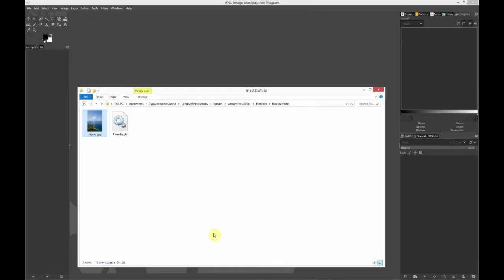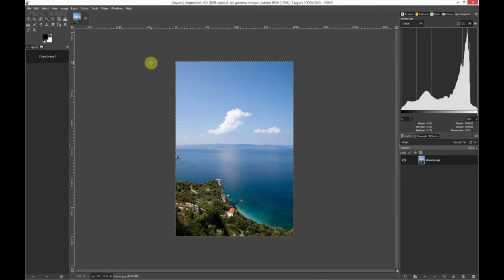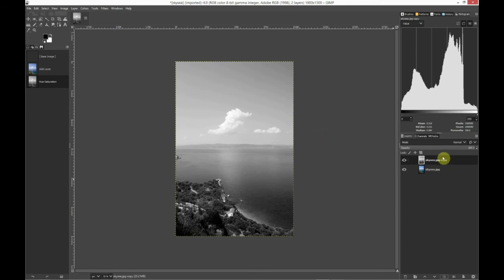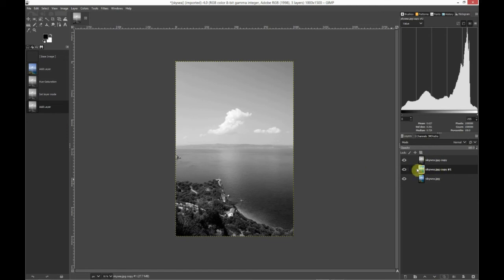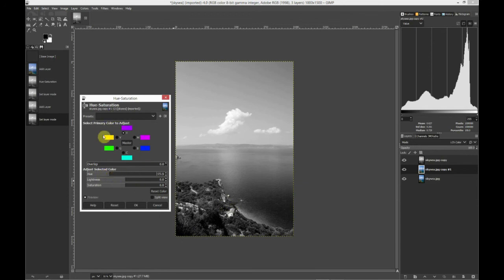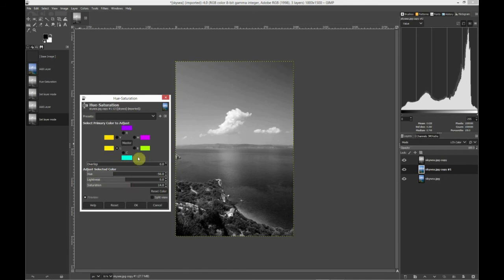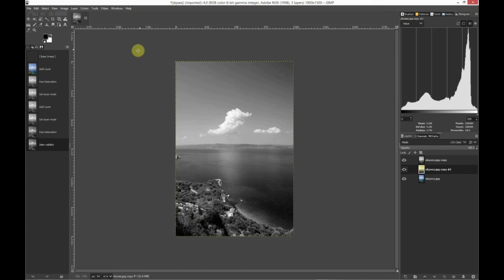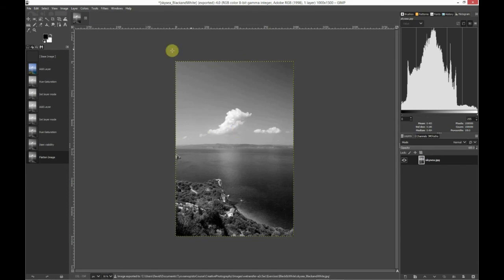Tips for Black & White images with GIMP 2.10.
How to change your images to black & white in GIMP and make some tone adjustments. In this tutorial I use layers and blending modes to achieve the final result.